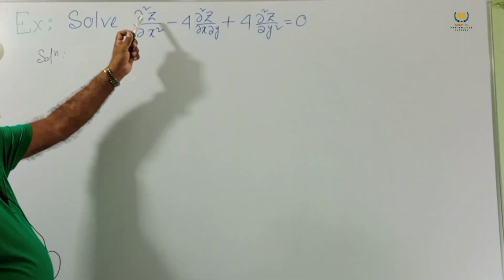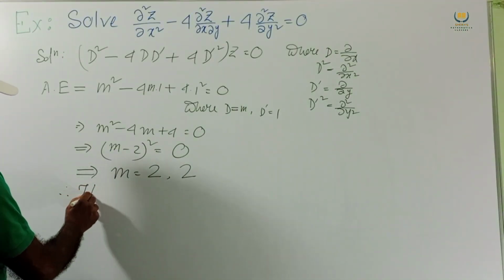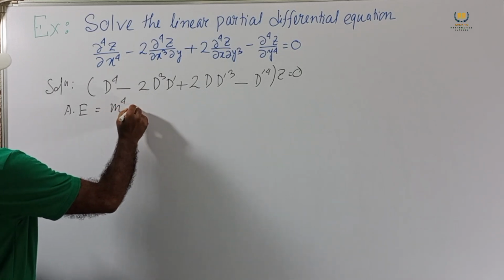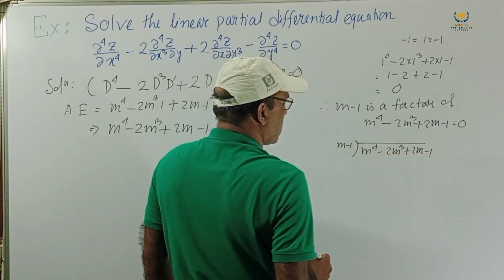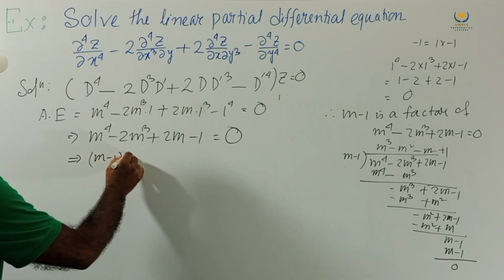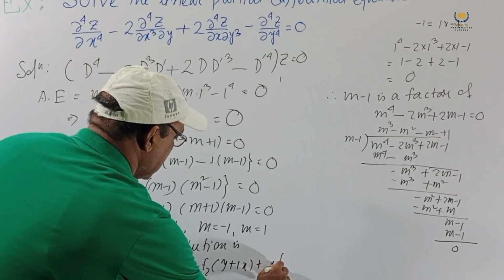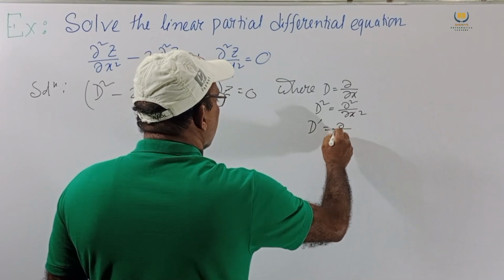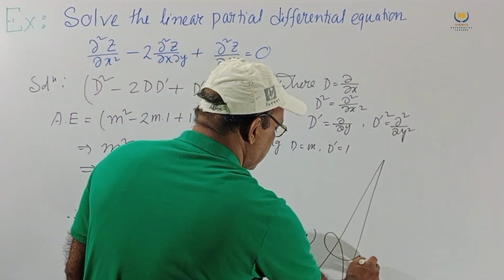Linear Partial Differential Equations with constant coefficient part -3 by Rahimuddin Sheikh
Solve (D⁴-2D³D'+2DD'³-D'⁴)z=0
Solve (D²-2DD'+D'²)z=0
Solve (D²-4DD'+4D'²)z=0